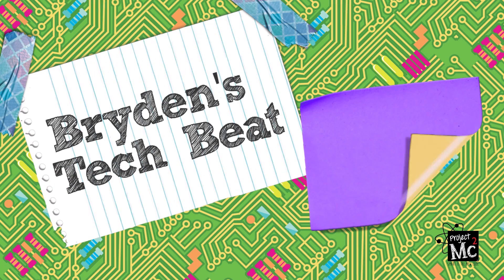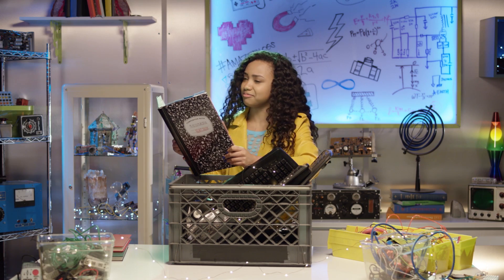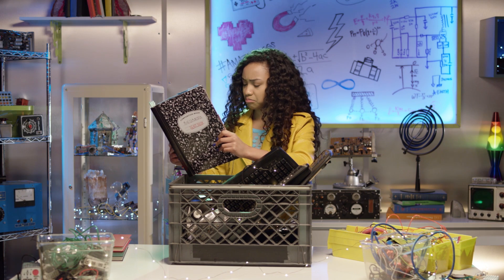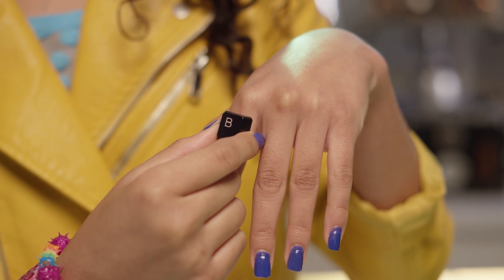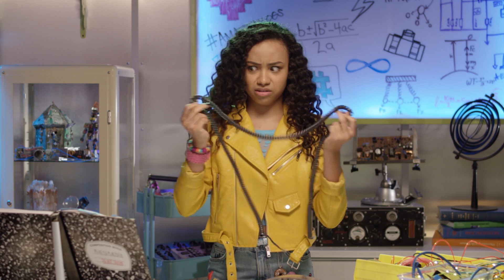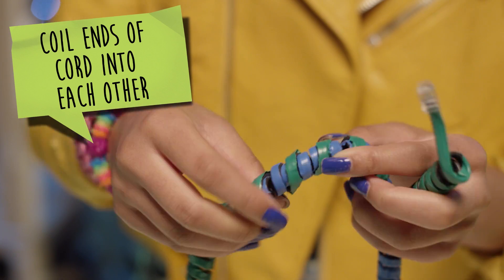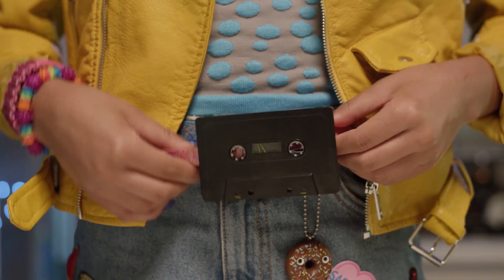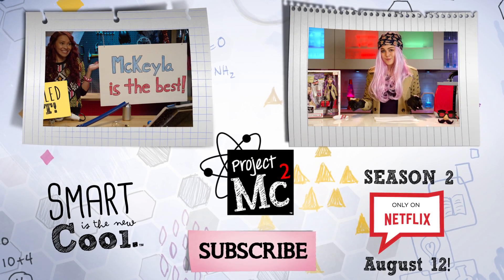Project Mc² | Bryden Bandweth’s Tech Beat: Technology Graveyard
Everyone wants the latest gadgets, but Bryden Bandweth has a great idea on how to use your old technology.